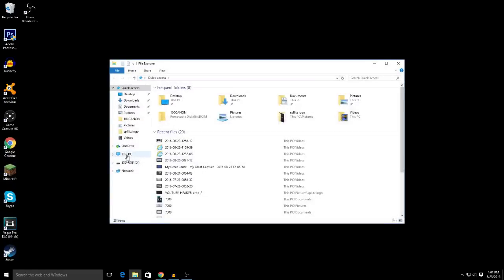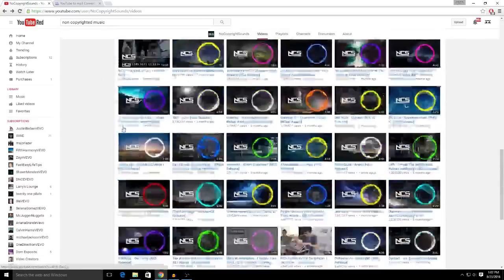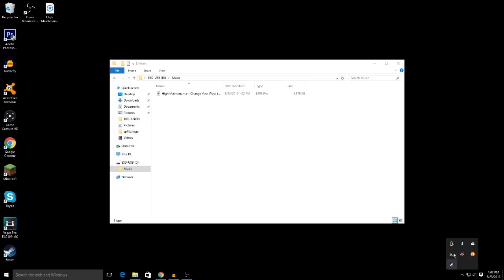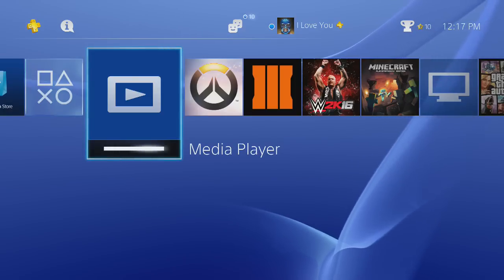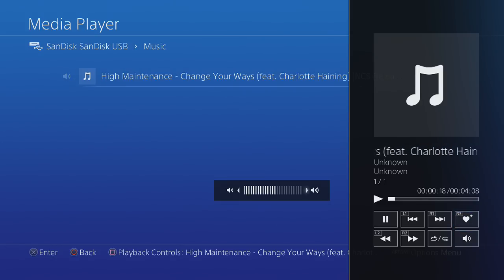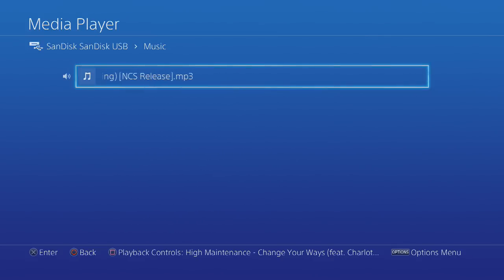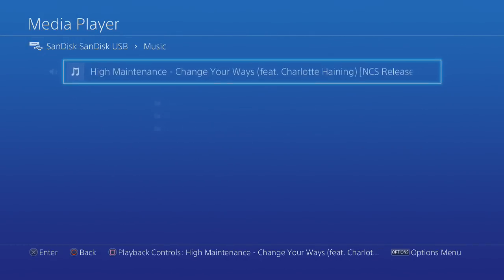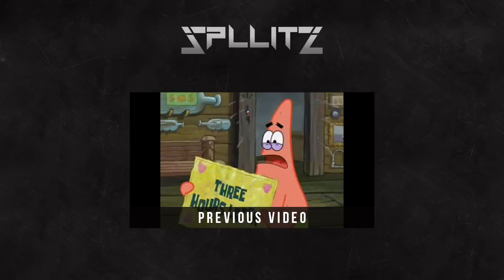How To Put Music On PS4 (EASY TUTORIAL)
So this is a video on how to play your music on your ps4! You can also listen to your music in the background while gaming! Gta 5, Call of Duty, Overwatch, Uncharted 4, Destiny, ANY GAME! And also, if you use this method, you don't have to listen to those annoying ads on spotify! NO ADS! FOR FREE All you need is a USB so you can plug it in your ps4. It's really easy, just follow what I do.
SUPPORTED FILES:
FLAC
MP3
AAC (M4A)